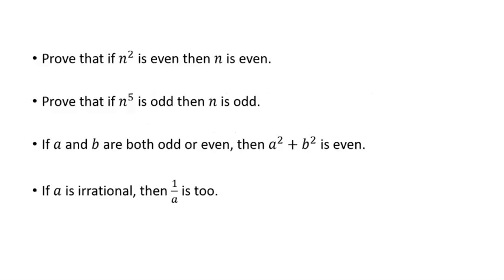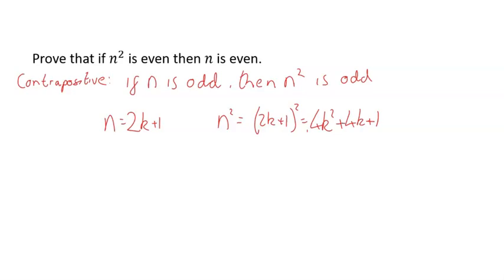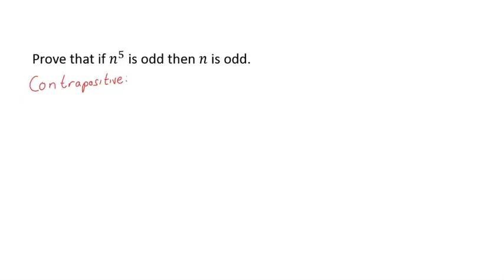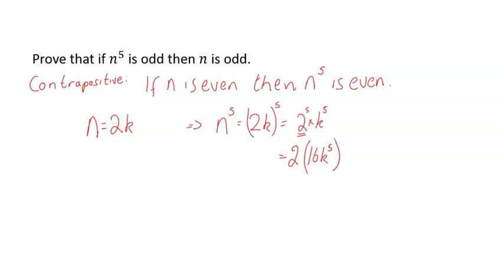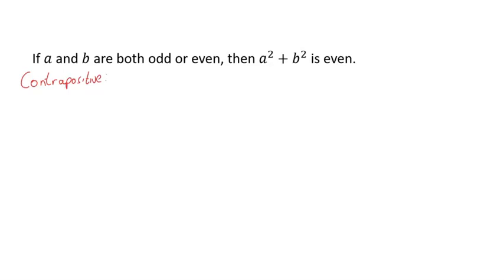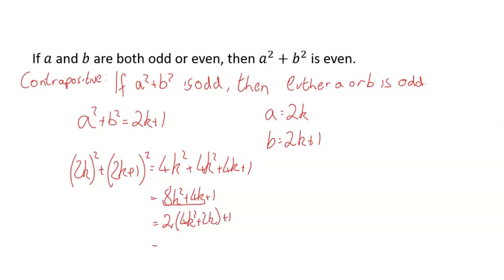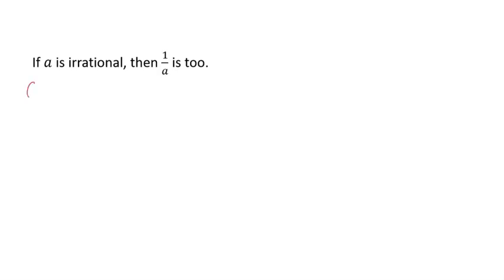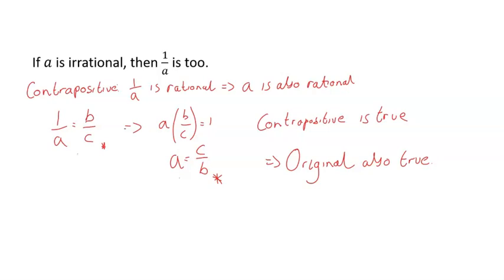Proof by Contrapositive Examples